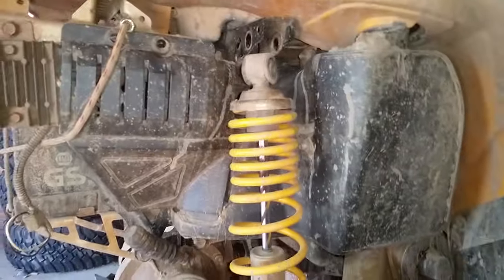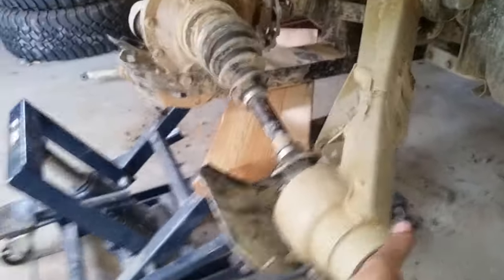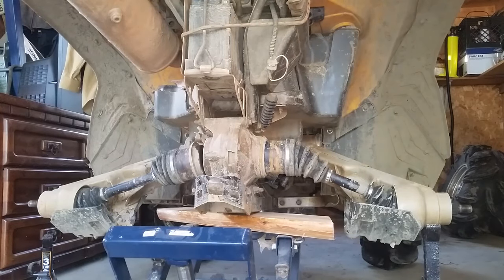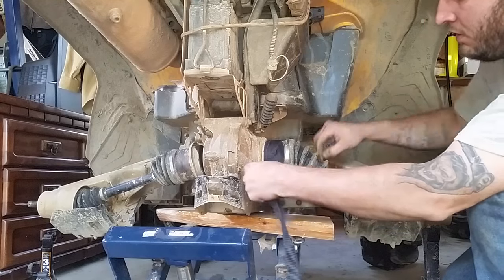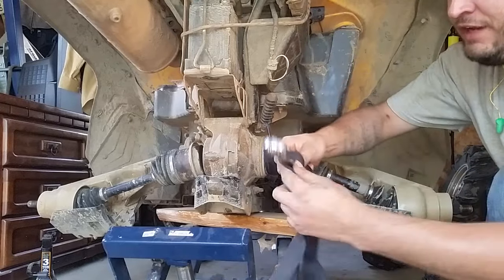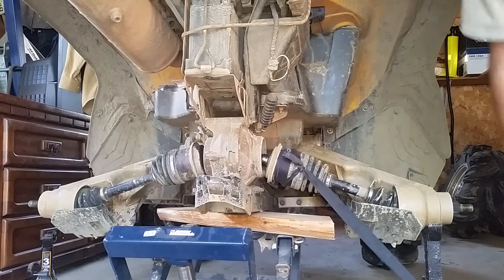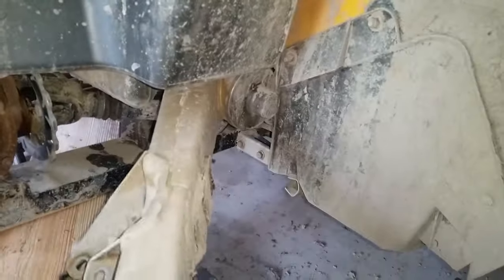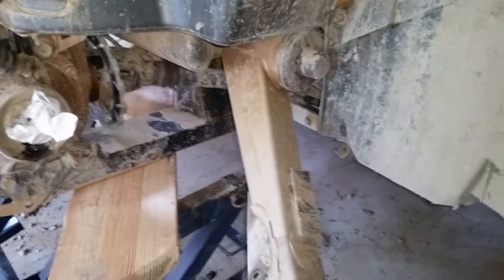Can Am Renegade/Outlander Easy Cv Axle Removal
Easy how to on changing cv axle. This while work on any generation or model of Can Am however the shock and trailing arm my differ the actual taking out of the axle will be the same. I doing wheel bearings video and trailing arm bearings next. Stay tune for more. Note u don't need to remove the shocks totally only from the bottom on trailing arm I am doing a puck lift and possible trailing arm stretch.